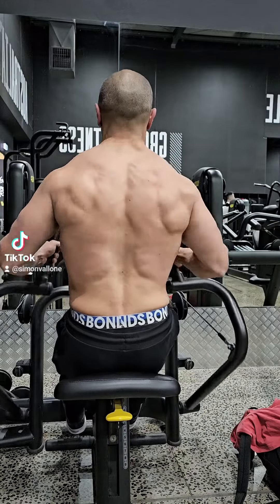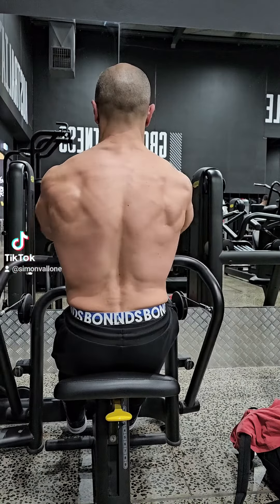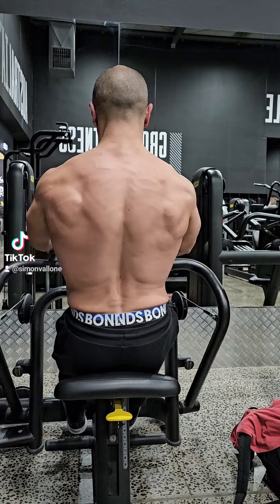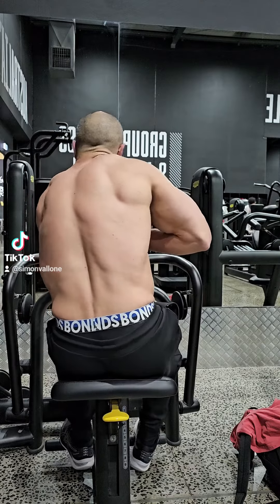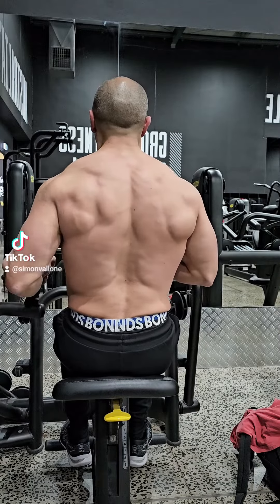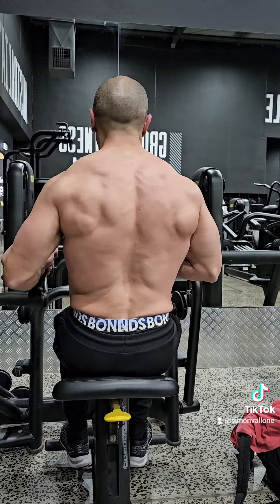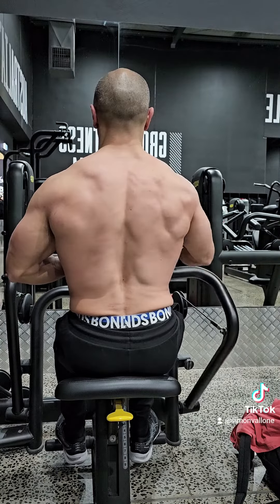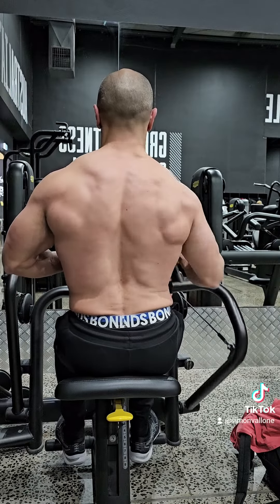Back Tutorial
welcome back to another tutorial today we're focusing on my back and lats. previously I explained how it was a shortfall of mine and required more work.

I've since implemented hypotrophy and removing rests from sets which increases time under tension and its really starting to pay off.

We still need to focus on shoulders and rear delts but you can see them starting to improve also.